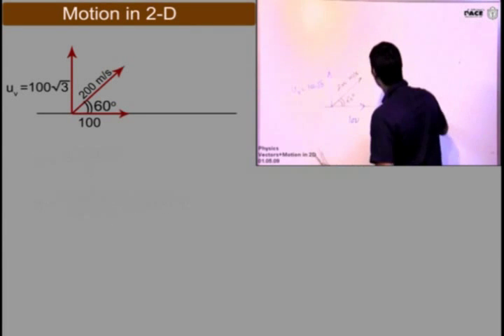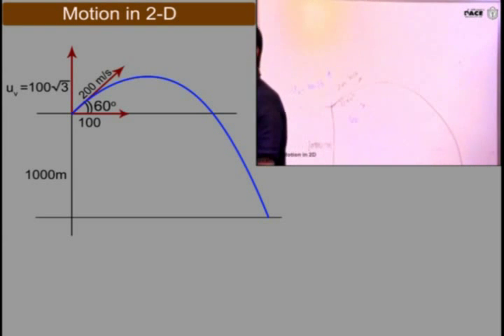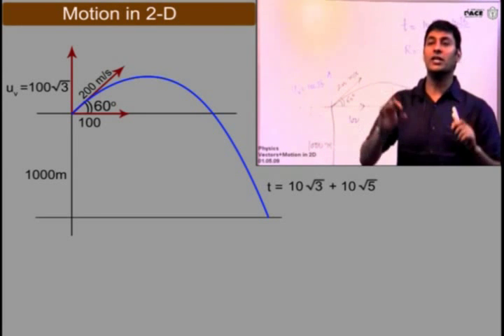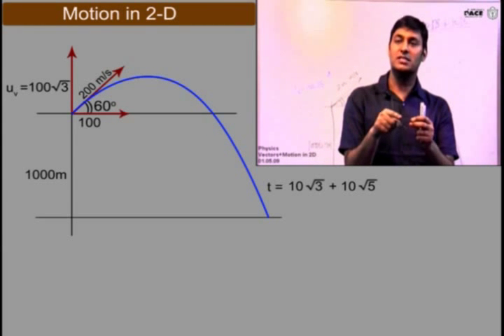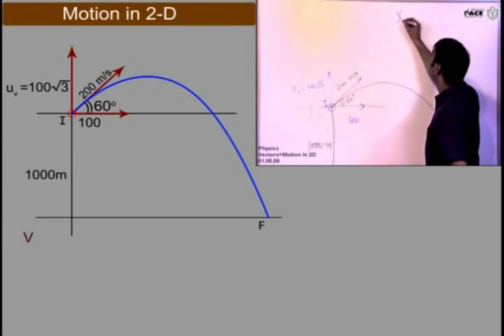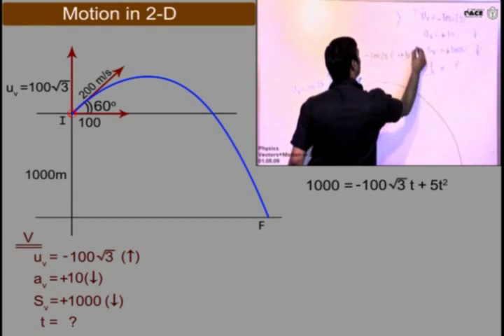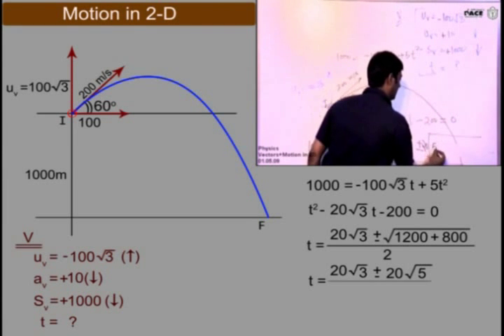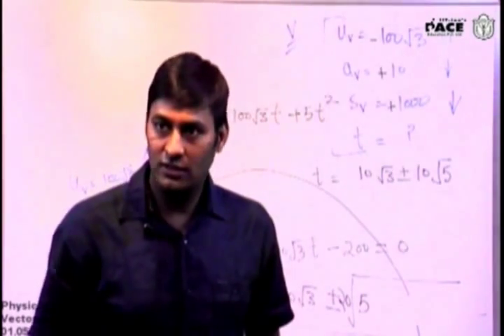Projectile Motion Part 4 Prof. Praveen Tyagi